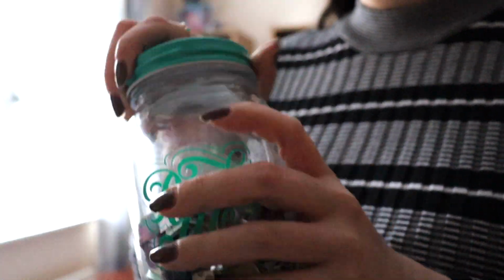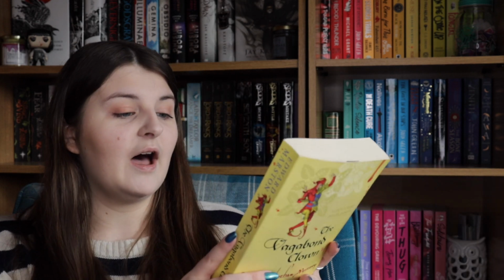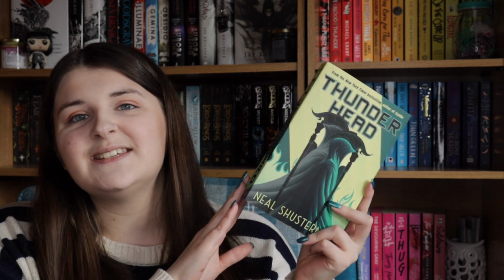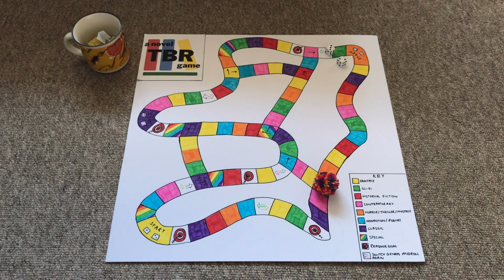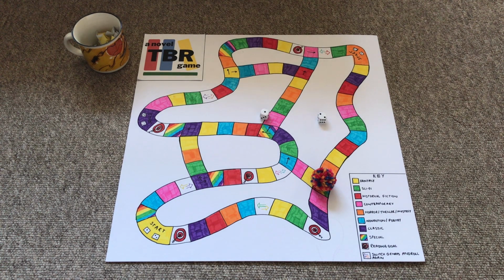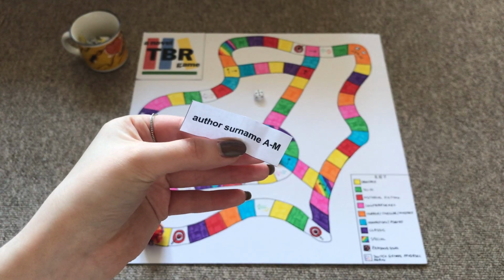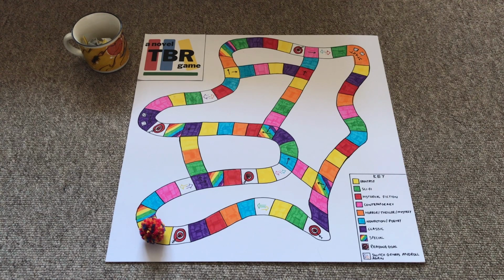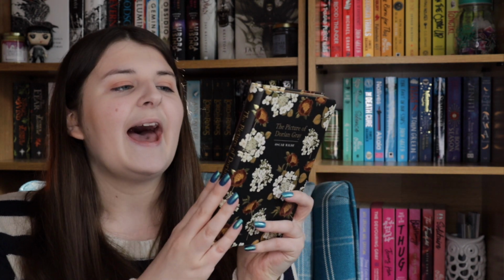February TBR // a novel tbr game #2 // + Polarthon TBR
It’s time for my February TBR and I may have been a *tad* ambitious! 😆